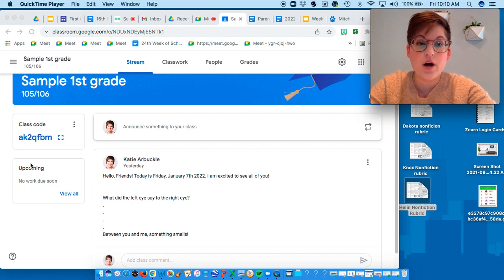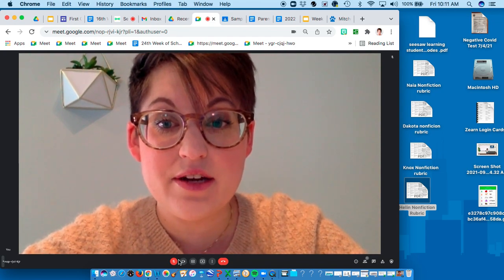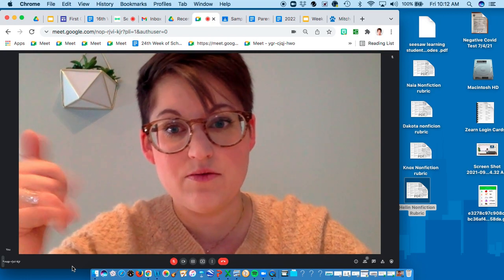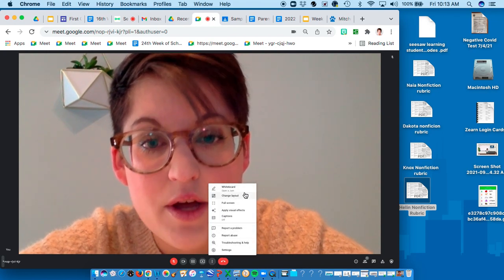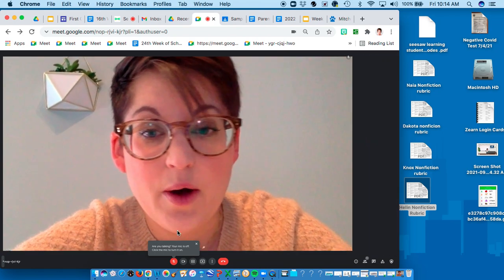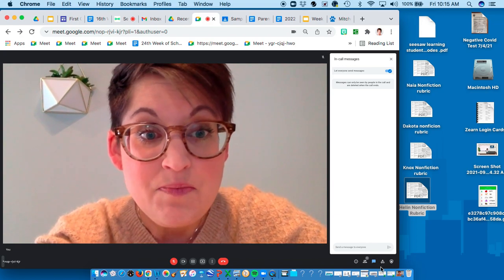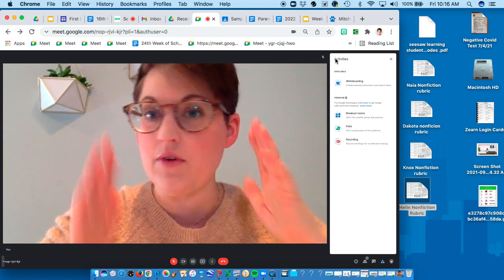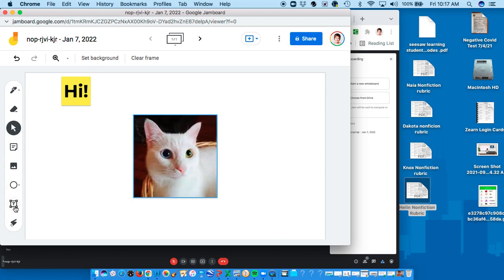Google Meet Walkthrough